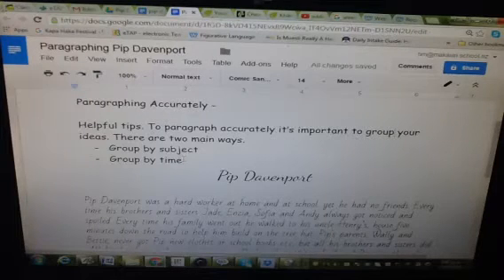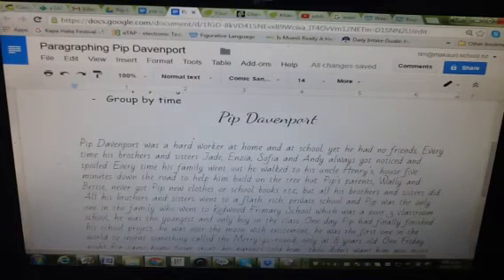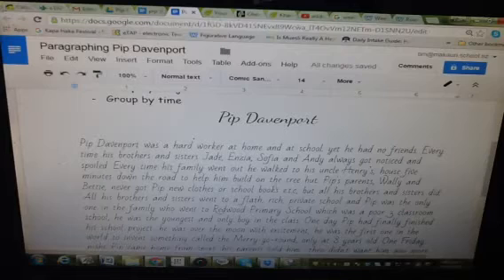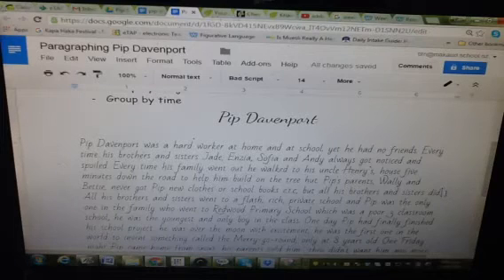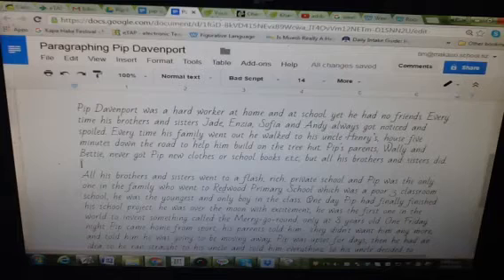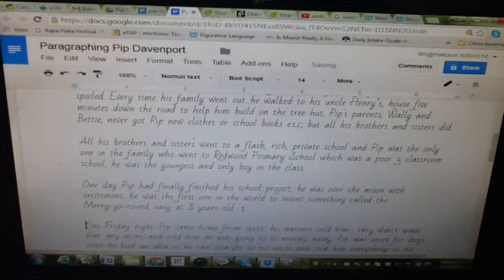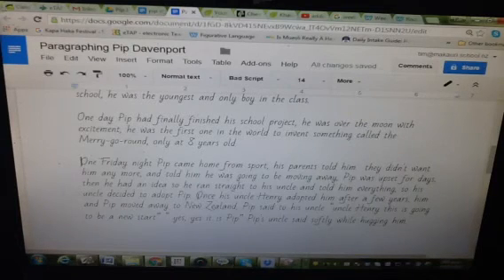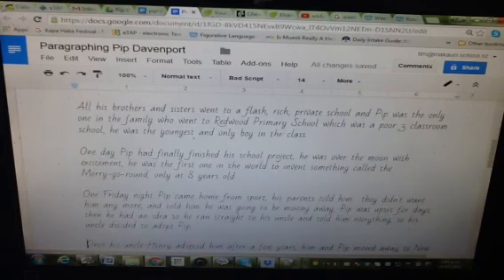Pip Davenport paragraphing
Paragraph tips room 1